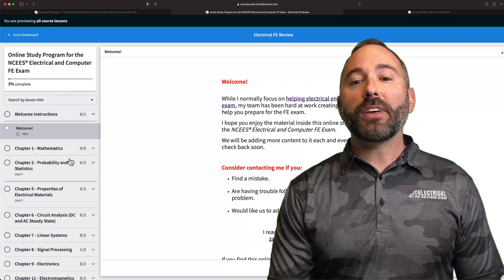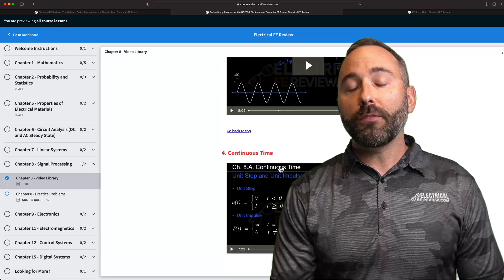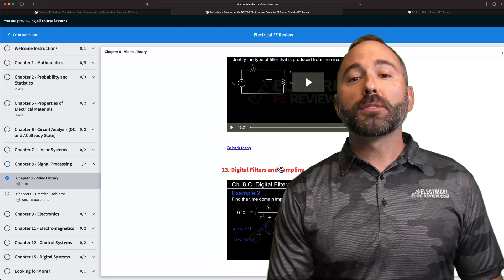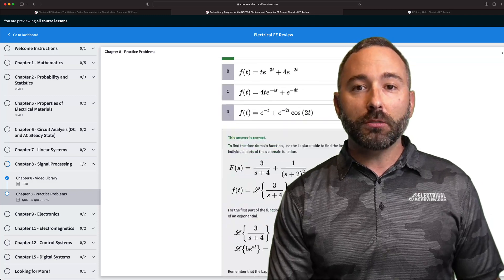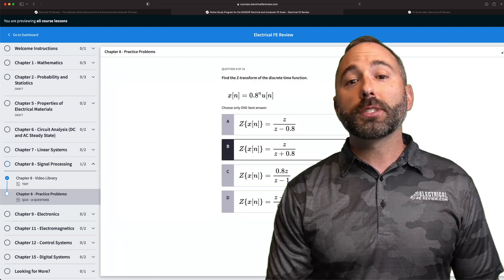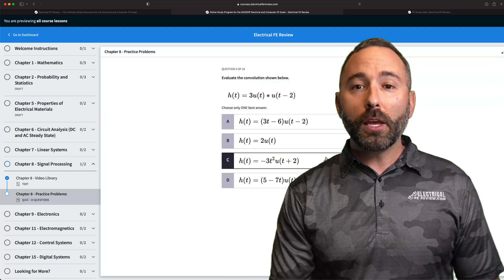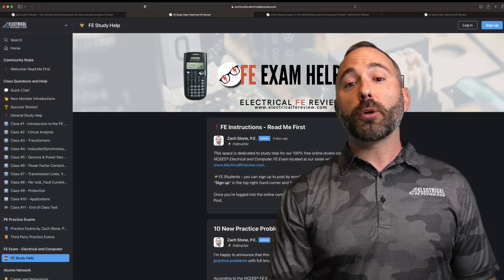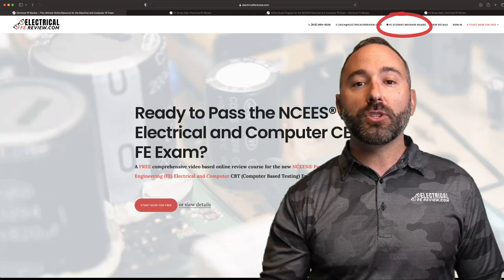Pass Your Electrical FE Exam with Our 100% Free Expert-Led Online Course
Zach Stone here, you probably already know me as the online instructor for the internet’s most popular online class for the NCEES Power PE Exam for professional engineers.

I’m excited to let you know that we are currently building a 100% FREE FOREVER online review course for the NCEES Electrical and Computer FE Exam that’s BETTER than any online course that you would normally have to pay for.

Video Contents:
[0:00:00] Introduction by Zach Stone
[0:00:04] Announcement of Free Online Course for NCES Power PE Exam
[0:00:18] Comparison with Other Online Courses
[0:00:27] Instructions on How to Access the Course
[0:00:37] Overview of Course Content and Features
[0:00:53] Emphasis on the Practice Problems in Each Section
[0:01:01] Announcement of Future Additions to the Course Content
[0:01:12] Introduction of the Online Community for Electrical and Computer FE Exam Students
[0:01:23] Invitation to Join the FE Student Message Board
[0:01:28] Closing Remarks and Encouragement for Studying from the Free Resource
[0:01:37] Suggestion to Visit After Passing the FE Exam for PE Exam Preparation

That’s right, you heard that correctly, it’s FREE and the best possible study platform for the electrical and computer FE exam.

Ready to start studying so that you can pass the FE exam?

and click on sign up for free.

Once you’re logged in, you can navigate through each chapter lesson, follow alongside each video lesson, then practice what you’ve learned in each quiz.

There are hundreds of example videos, hundreds of example practice problems AND we’re adding new material to it every single week.

We also launched an online community where you can ask questions and get the help you need to solve problems correctly when you’re stuck, so make sure you click on FE student message board on the top of the page.

Once you've passed the FE exam and you're ready to take the PE exam to become a professional licensed engineer, come see us

That’s it for now, I hope you enjoy learning from this free resource instead of having to pay for an expensive online course just to pass the FE exam.